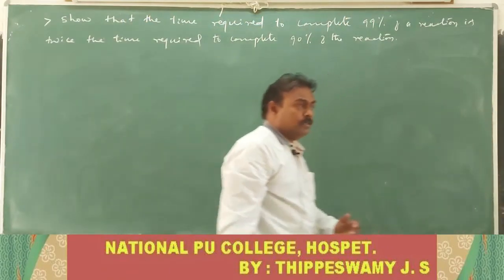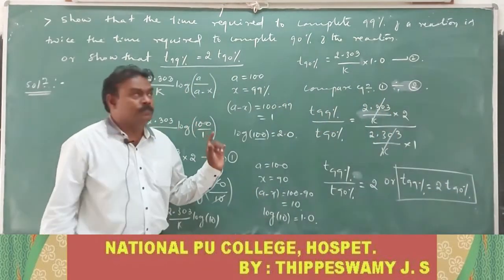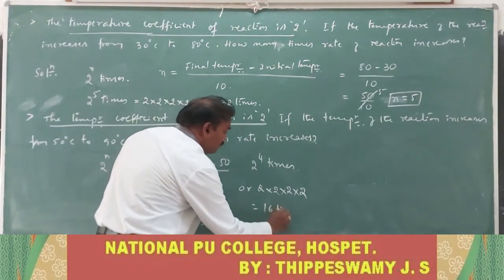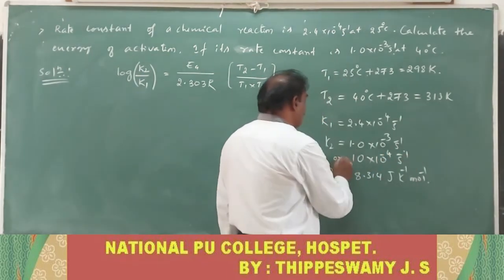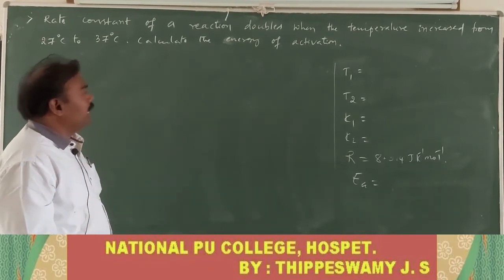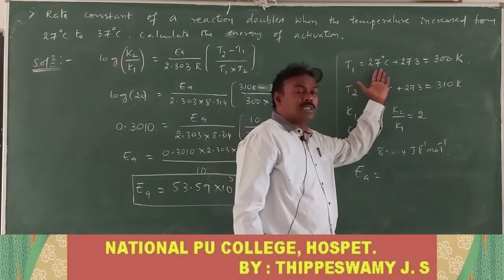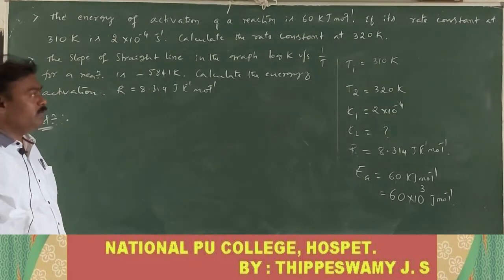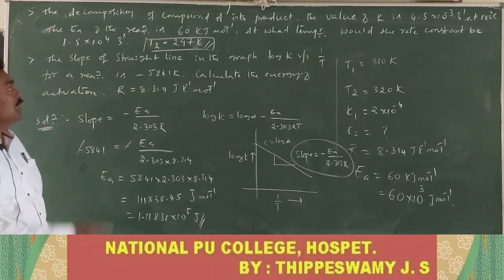CHEMICAL KINETICS 09